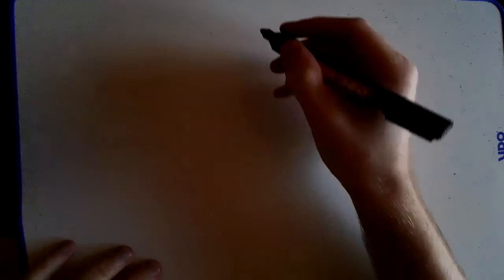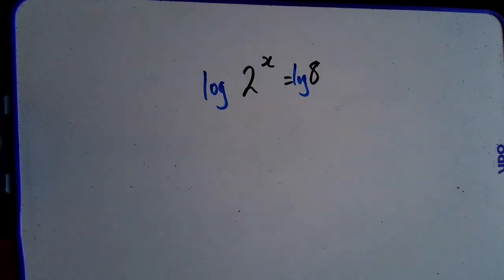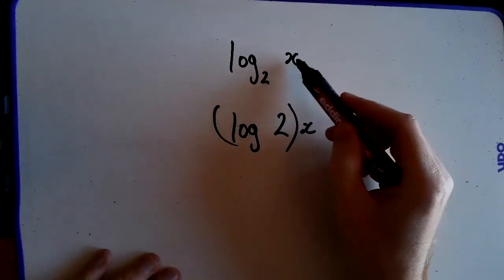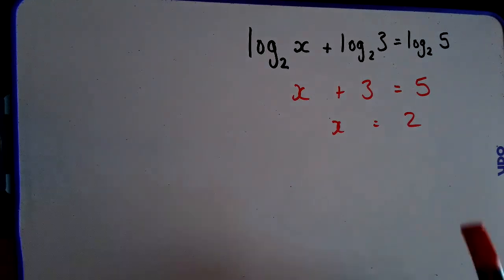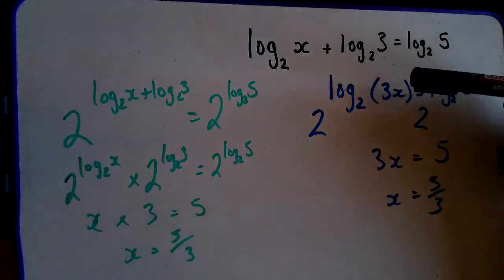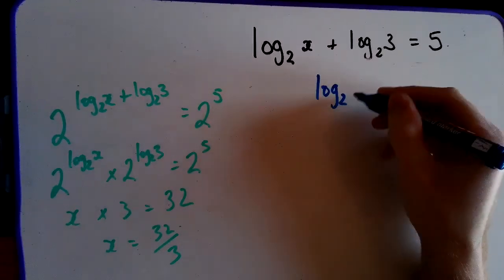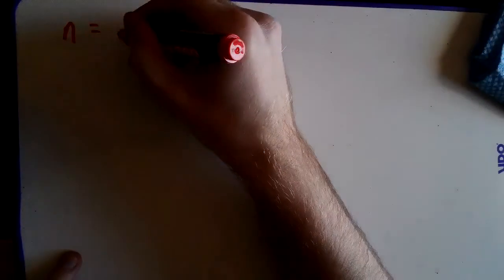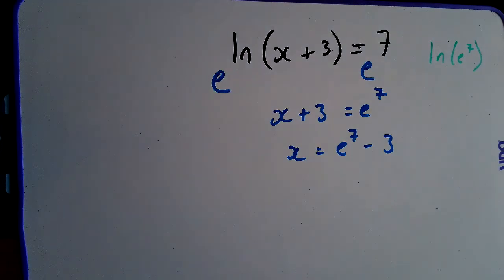REVISION - Logarithm Equations